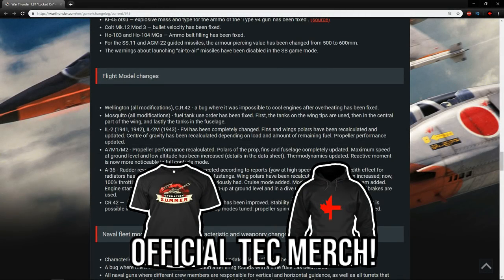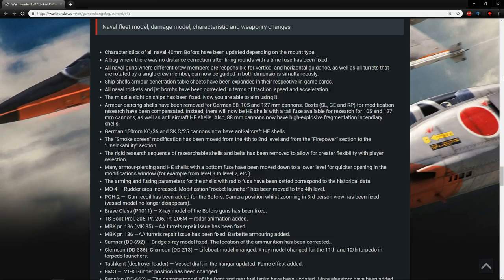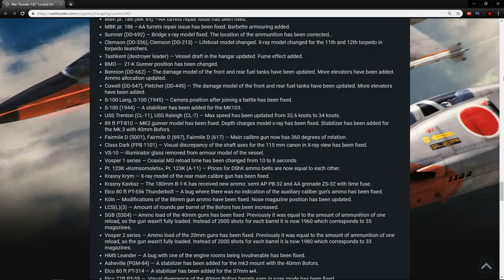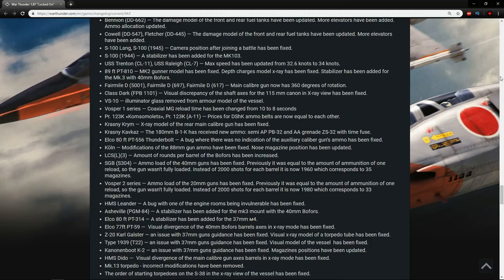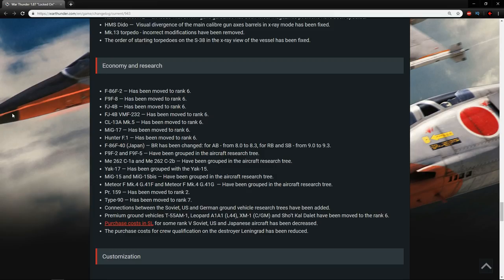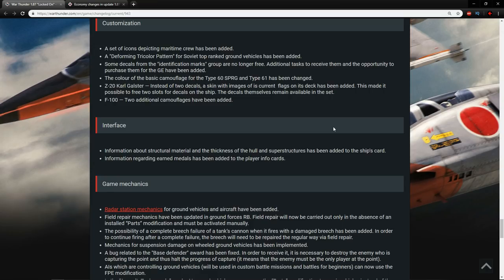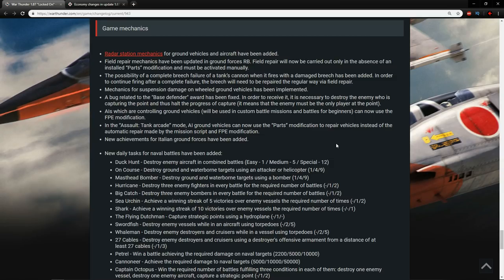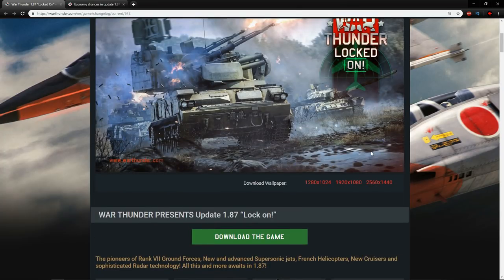War Thunder - Changelog Thoughts - Update 1.87 - Part 2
Time to have a look at the changelog